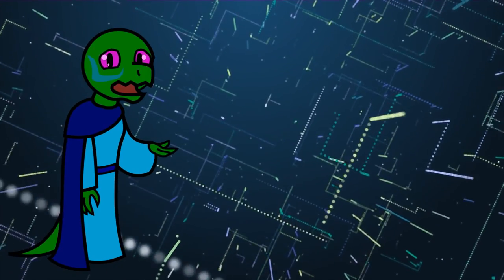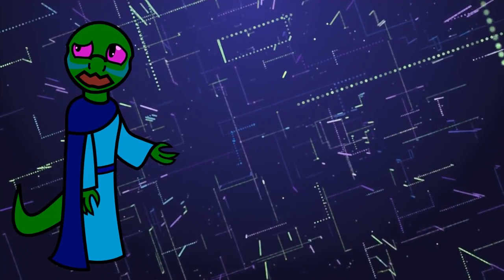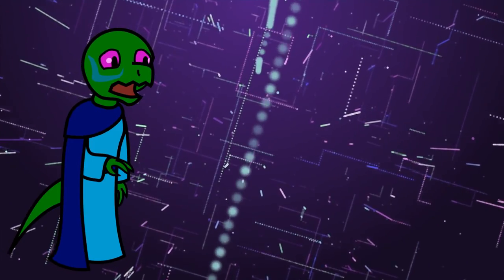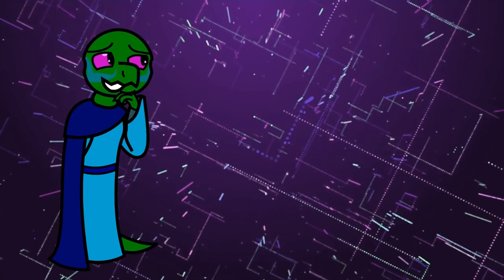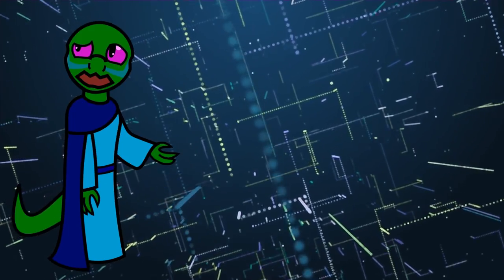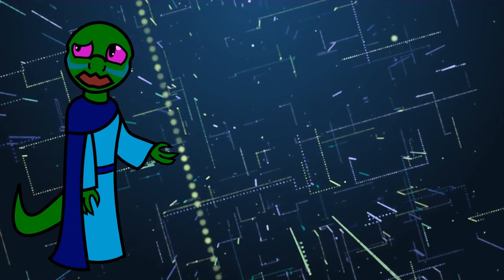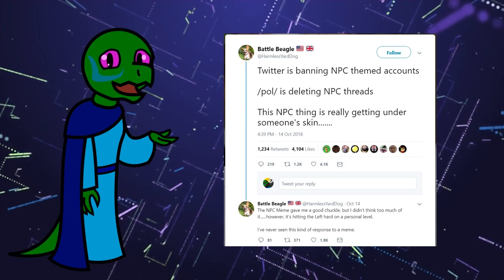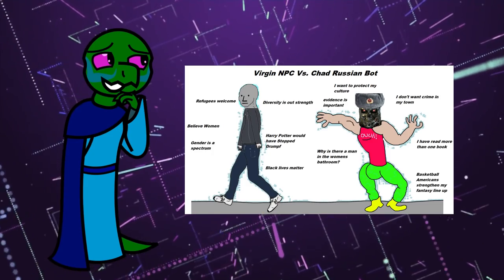CNN NPCs want to ban the word "Mob"